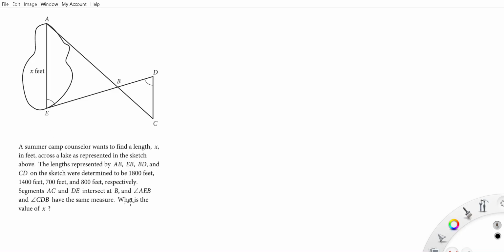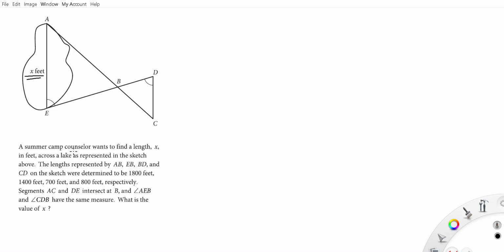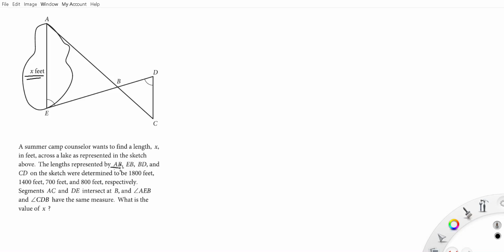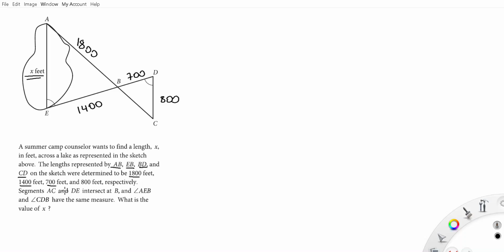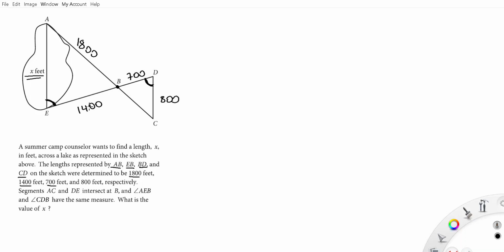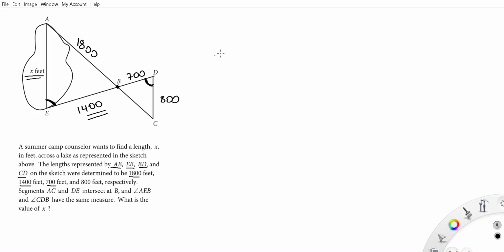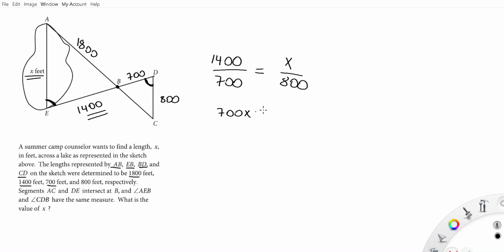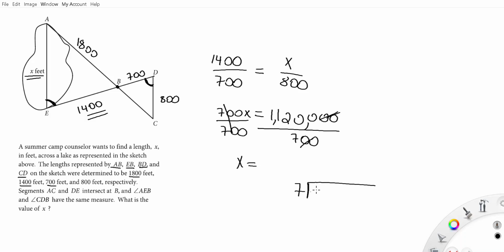Section 3 - Question 17